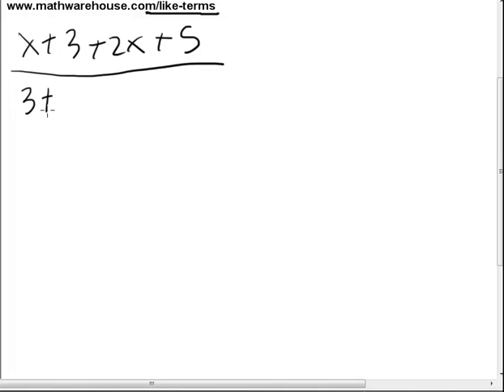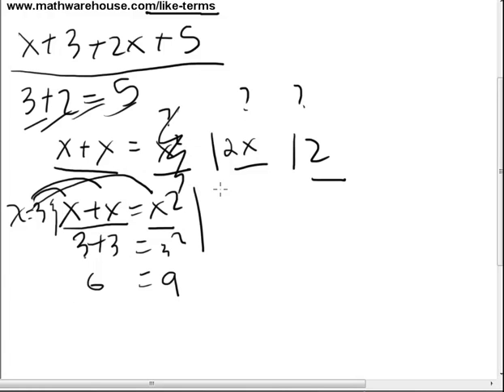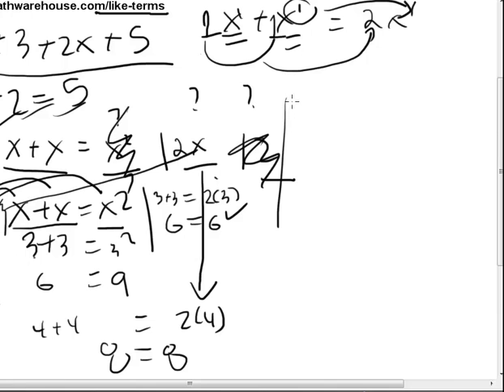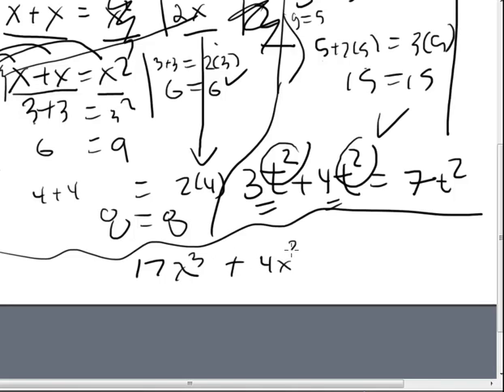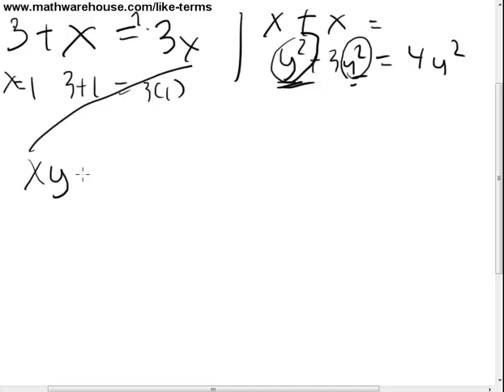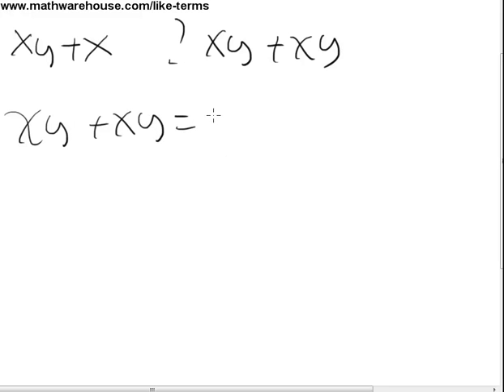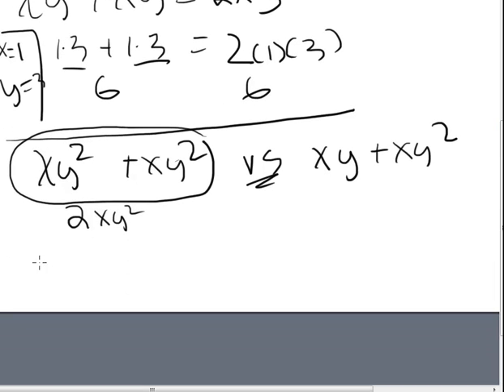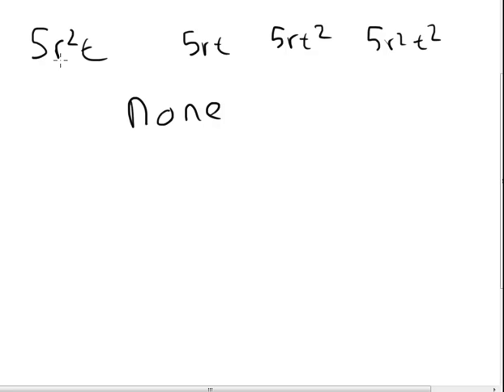Like Terms in Algebra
A Lesson on what like terms are and how to identify them.

Part I of a 2 on Like Terms. This video goes hand in hand with a free worksheet with answer key that you can download from our site.